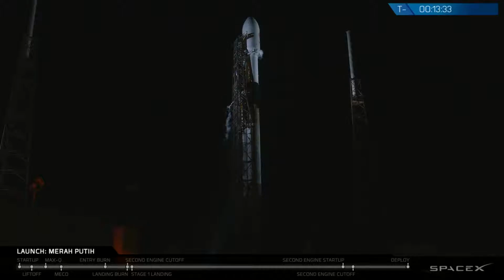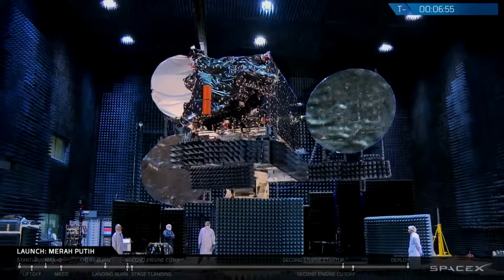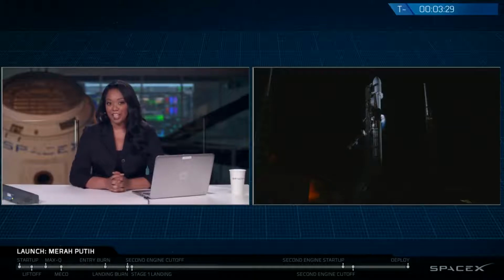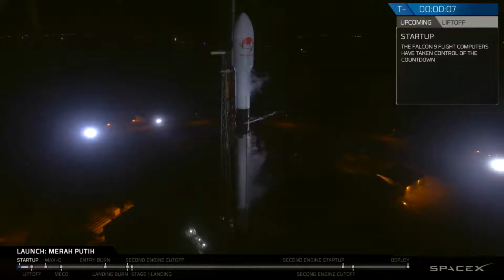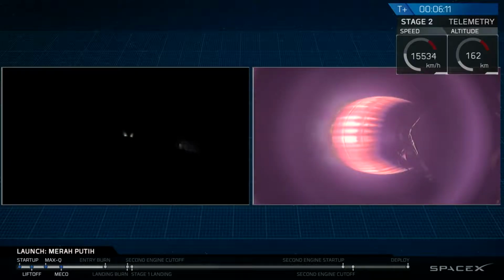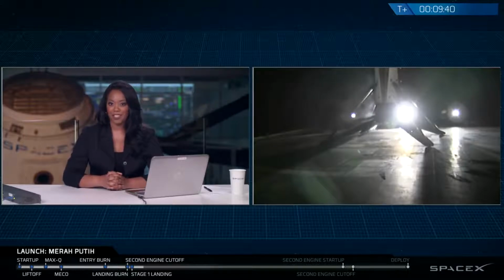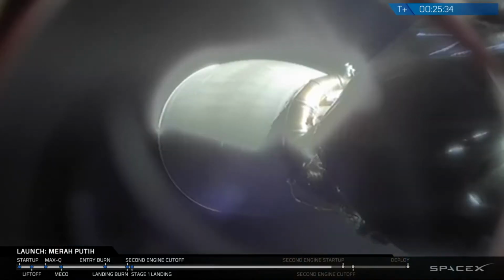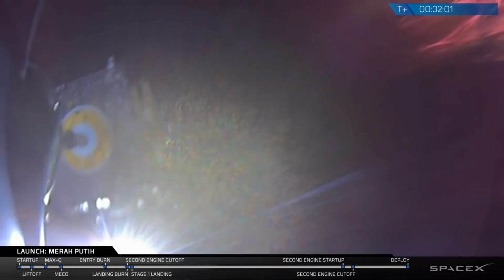Merah Putih Mission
SpaceX is targeting launch of the Merah Putih satellite to a Geostationary Transfer Orbit (GTO) from Space Launch Complex 40 (SLC-40) at Cape Canaveral Air Force Station, Florida. The two-hour launch window opens on Tuesday, August 7 at 1:18 a.m. EDT, or 5:18 UTC. The satellite will be deployed approximately 32 minutes after liftoff. A two-hour backup launch window opens on Wednesday, August 8 at 1:18 a.m. EDT, or 5:18 UTC. Falcon 9’s first stage for the Merah Putih mission previously supported the Bangabandhu Satellite-1 mission in May 2018. Following stage separation, SpaceX will attempt to land Falcon 9’s first stage on the “Of Course I Still Love You” droneship, which will be stationed in the Atlantic Ocean.

vedio is for educational purpose only.Copyright Disclaimer Under Section 107 of the Copyright Act 1976, allowance is made for "fair use" for purposes such as criticism, comment, news reporting, teaching, scholarship, and research.